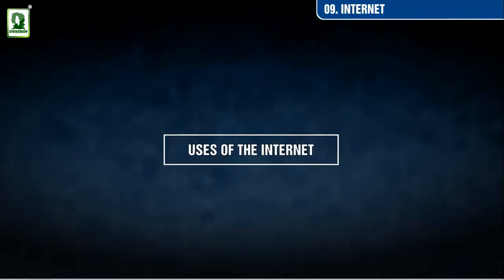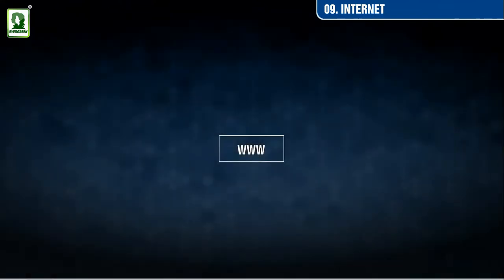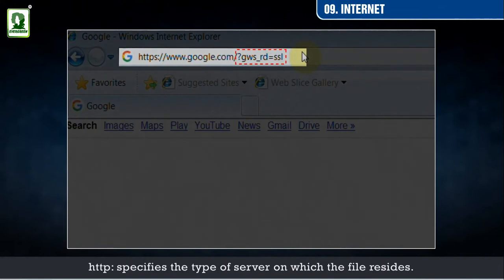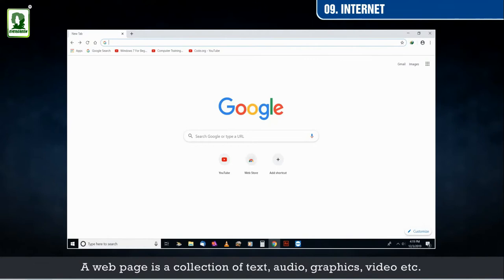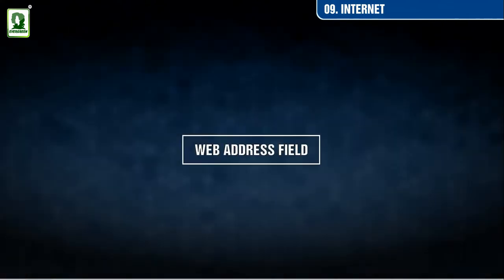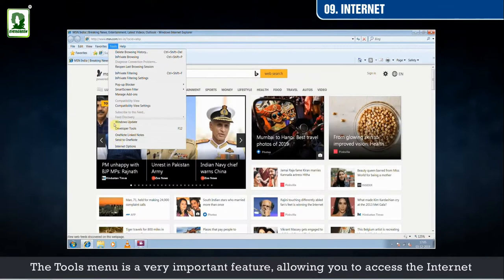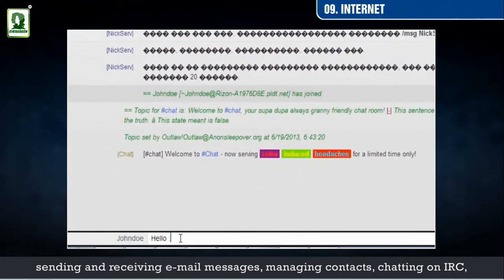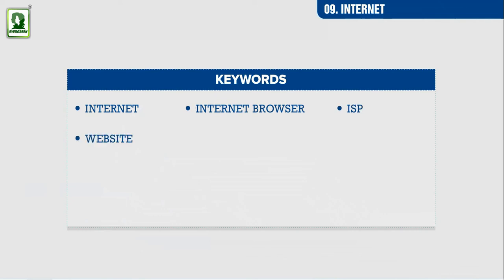EVERGREEN PUBLICATIONS || CLASS 4 CANDID CHIPS AND BYTES || CHAPTER 9 INTERNET